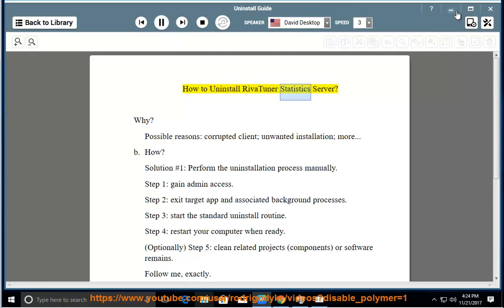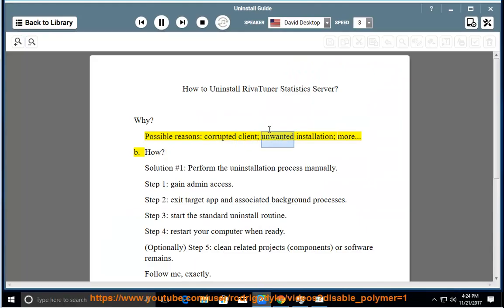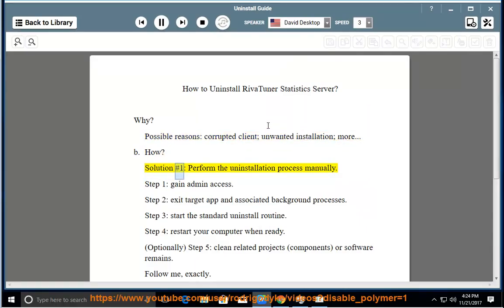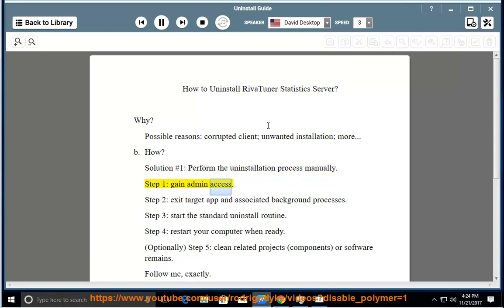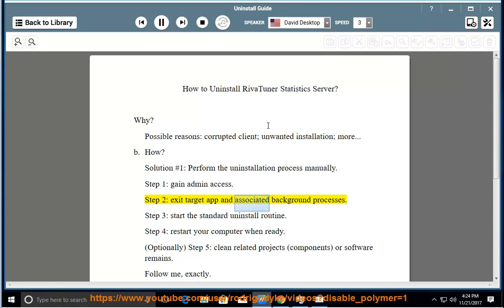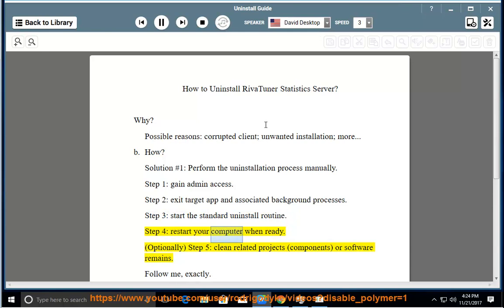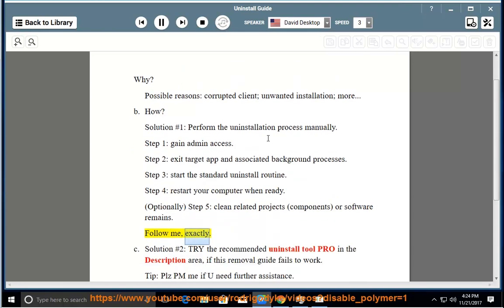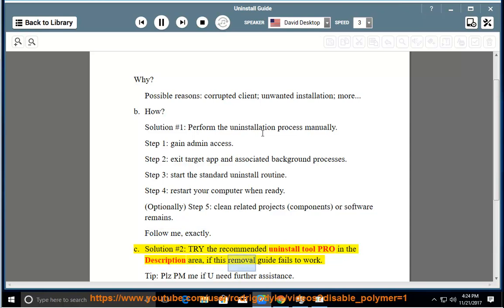Uninstall RivaTuner Statistics Server on Windows 10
Task: Uninstall RivaTuner Statistics Server
Info: This vid's goal is to help uninstall the RivaTuner Statistics Server app cleanly. TRY this best uninstall tool@ if you're having trouble doing so on your own.